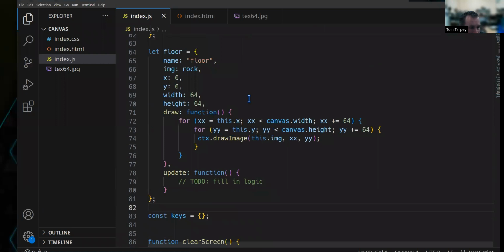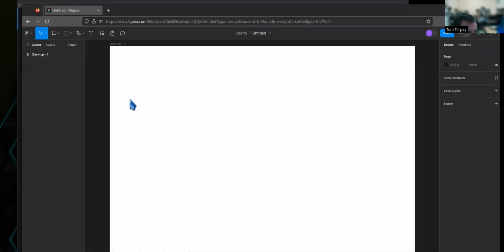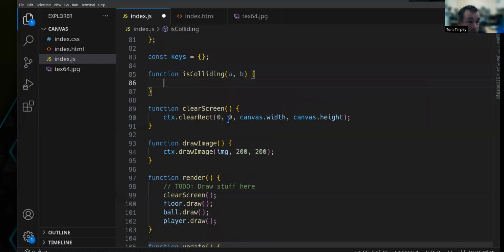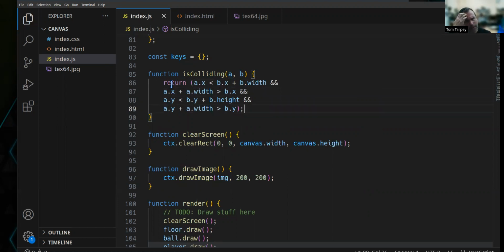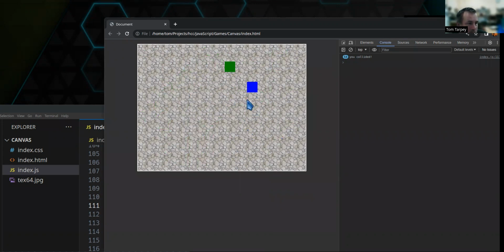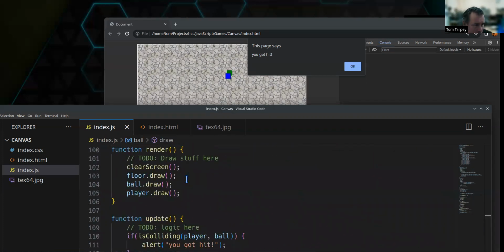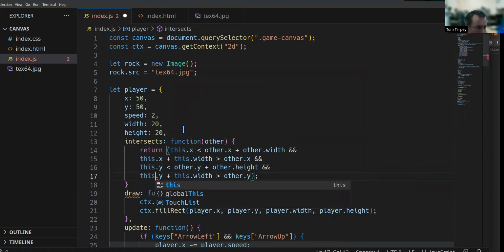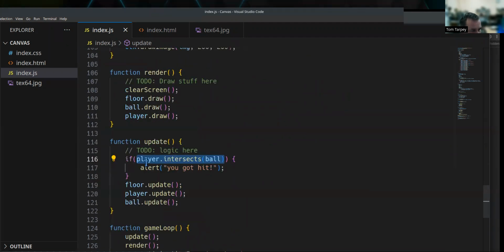JavaScript Rectangle Intersection (Collisions) in Canvas